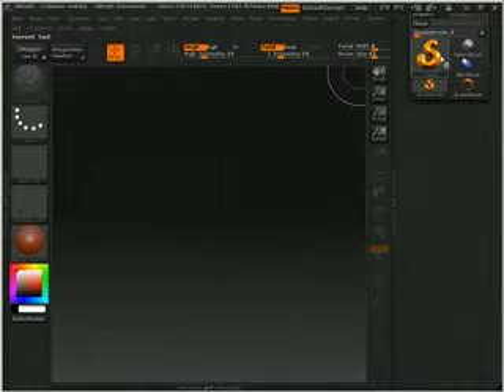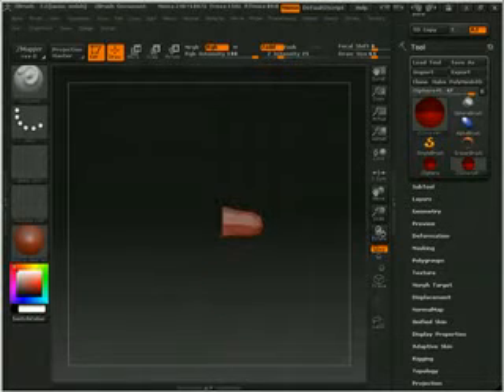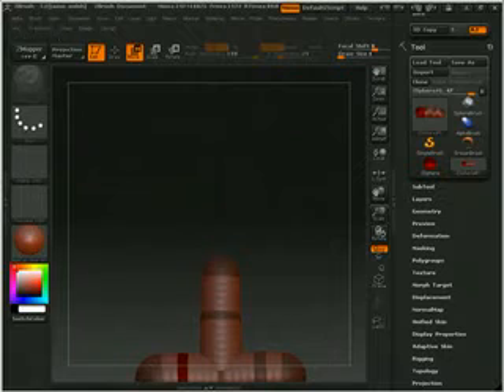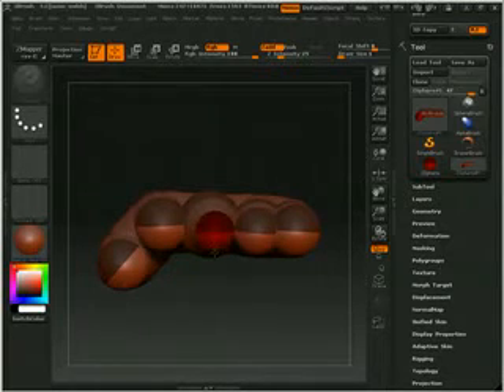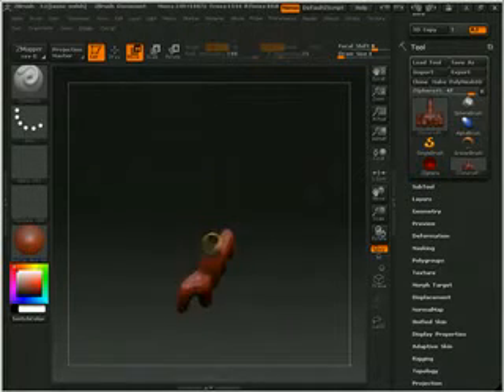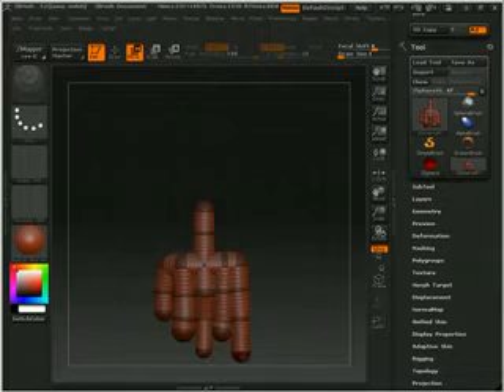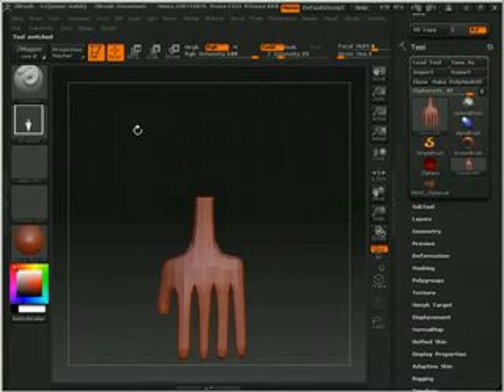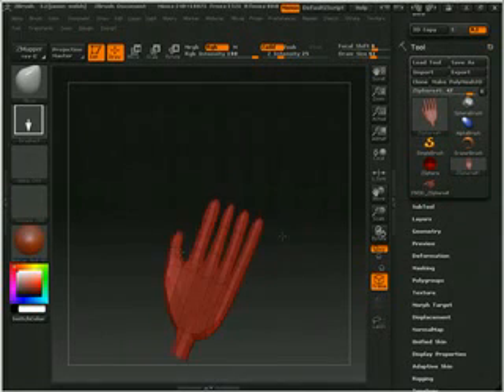Zbrush (Making a hand)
How to make a hand in 5 mins
Quick start series